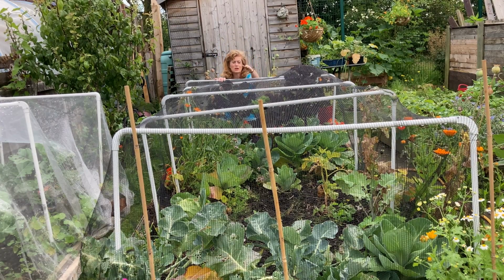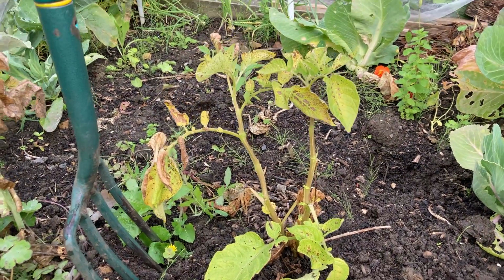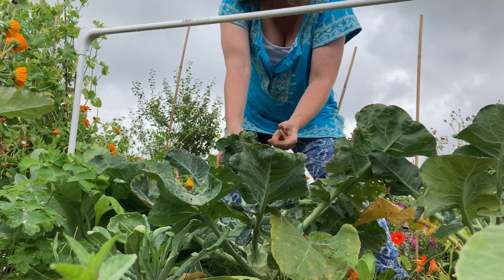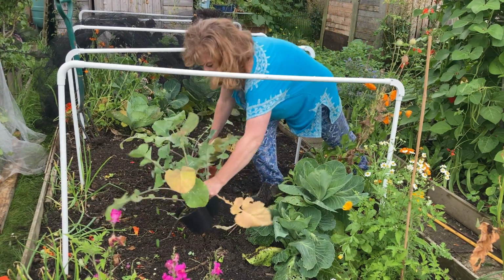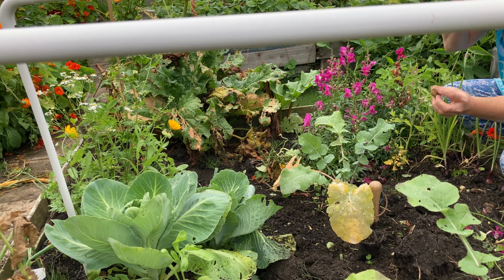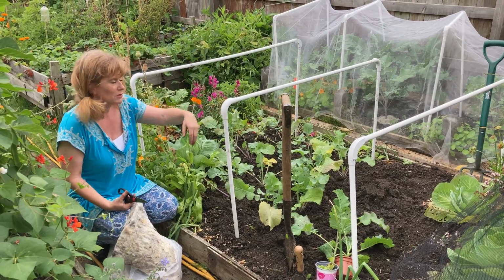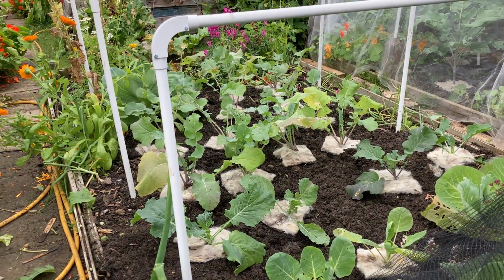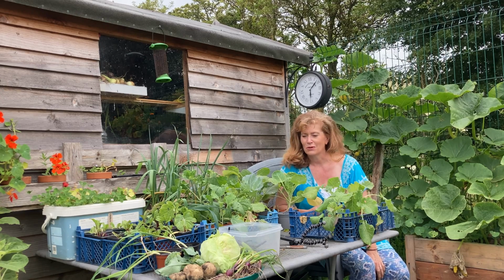Making room for the winter vegetables. Replanting the brassica border with swedes.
With a mountain of winter veg desperate to go in the ground I’m struggling to find room at the allotment! I’m clearing out a border with broccoli and cabbage and replanting with swedes. Giving my slug repelling wool collars another try out.